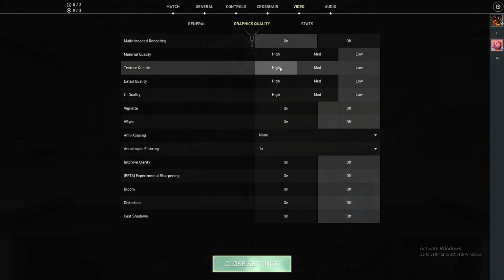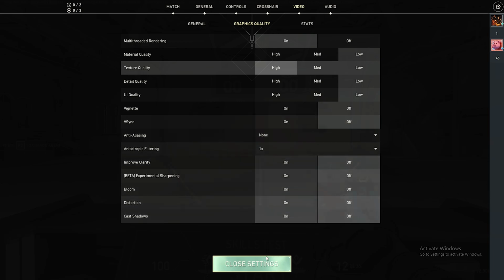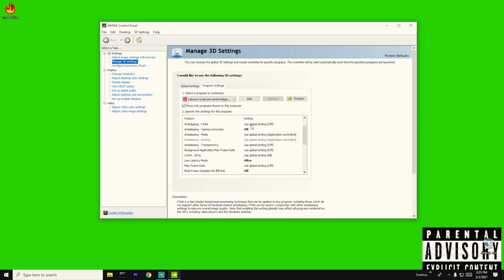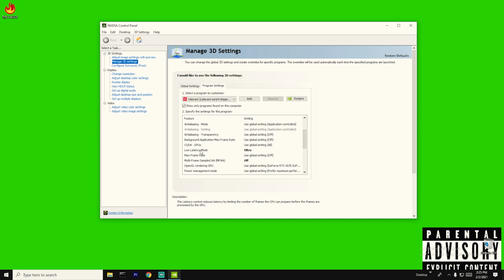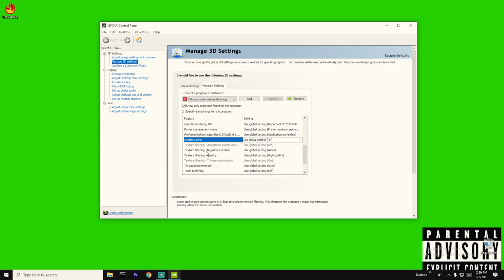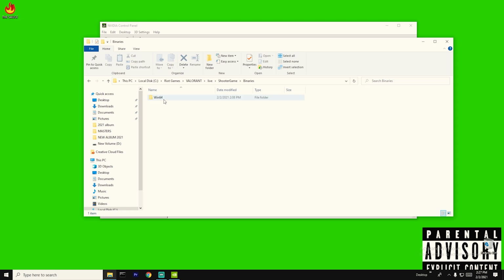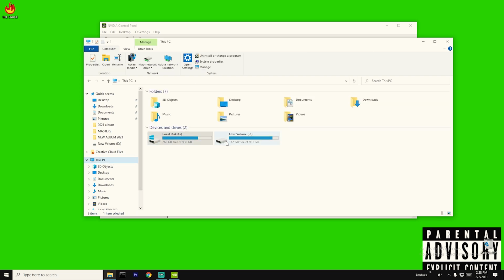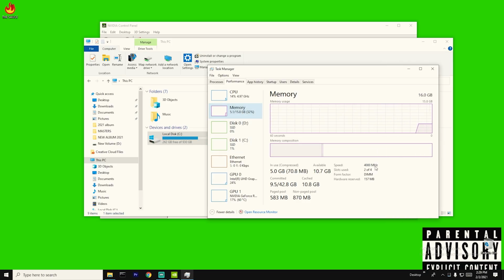VALORANT FPS BOOST 2021 - BEST COMPETITIVE SETTINGS (NVIDIA)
This guide applies to all NVIDIA GPUs, including RTX 30 and 20 series, and GTX cards. These settings will ensure you have the least amount of input lag with the highest FPS possible. The settings have last been tested on February of 2021.

These settings also apply to AMD users, while individual options might be different, maximizing texture quality and reducing any bottleneck in you render queue also applies to AMD RADEON cards.